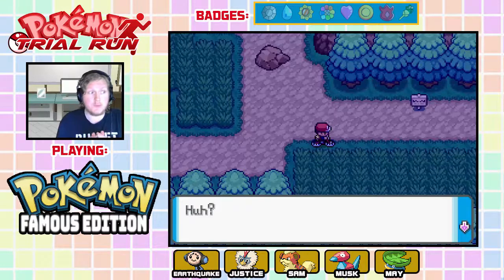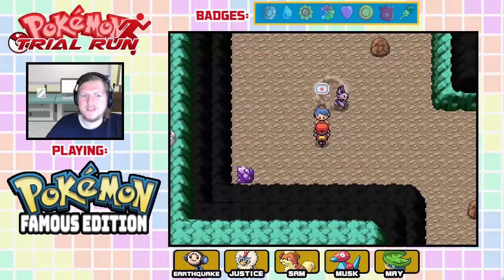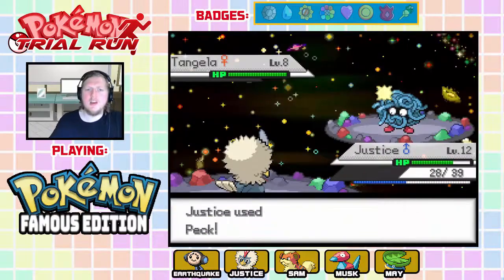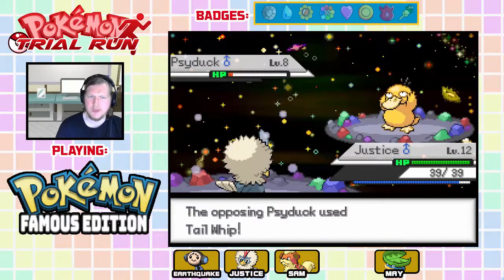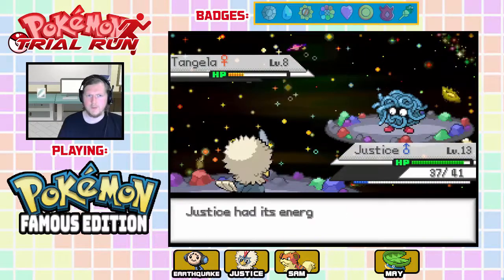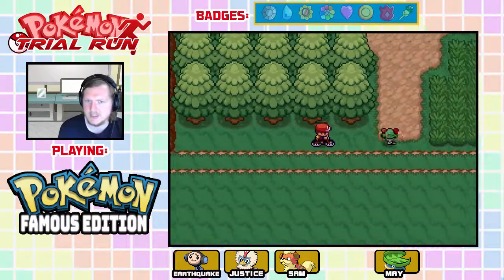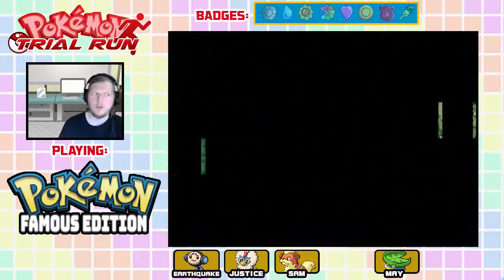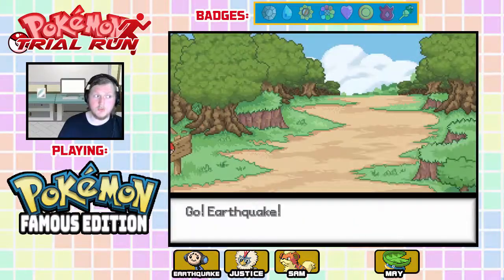Pokemon Famous Edition Trail Run Part 5: Gemstone Cave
Find out about Pokémon: Pokemon Famous Edition Check out:
Where you can chat with other people and the developers of Pokemon Famous Edition or check the forum posts on the pokemon community forums:

What's the chow Chinchow's LanturnJoe Here, and We are Here a Brand-new series Pokemon Trial Run our New series. Pokemon Trial Run is series where I play Rom Hack's and RPG marker games where if you want to see more the game just keep watching and well if you don't  see any more the Trial Run rolls on to a new game but you want Lets Play/ Nuzlocke of the game in question then there's a bigger like goal because there hype. The Trial Run is a feeder system for new LP's on the channel to see what you want to see more than me doing what I feel like the idea was from my old YouTube Channel LanturnJoe in the Trial Run you can suggest games in the comments and I'll play them too.

I recycled the gfx from my Let's go Eevee Nuzlocke those Gfx we're made